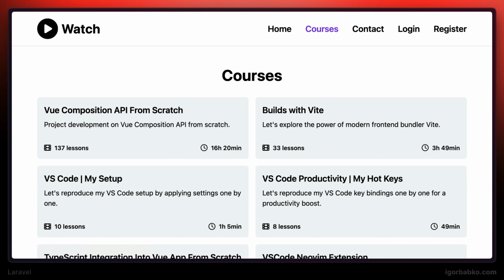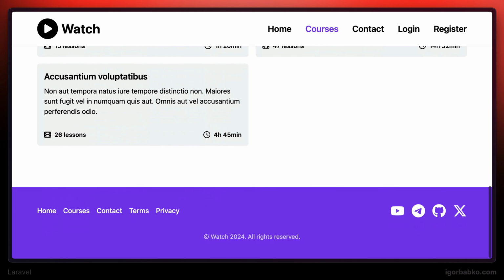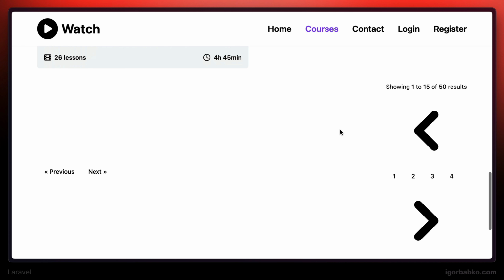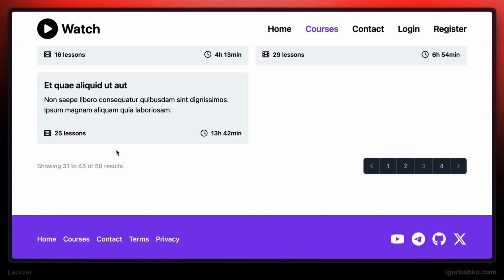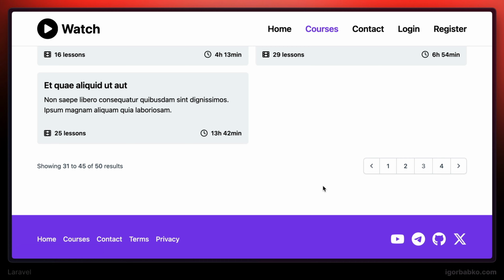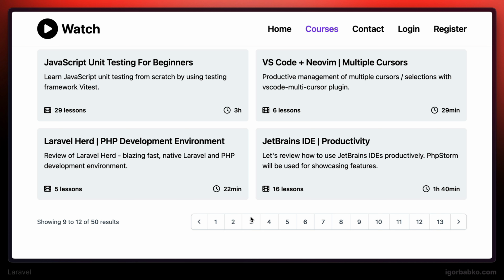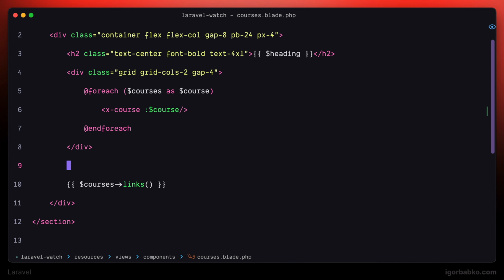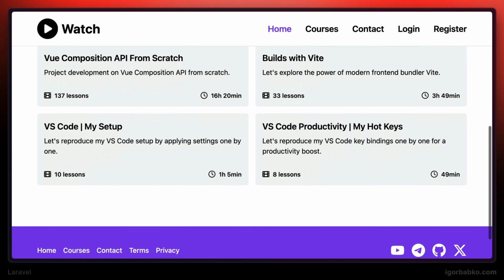Laravel For Beginners #34 - Pagination